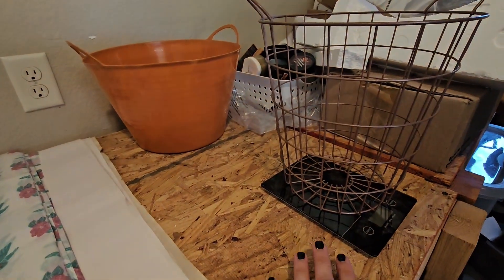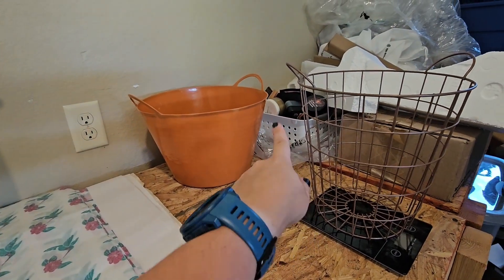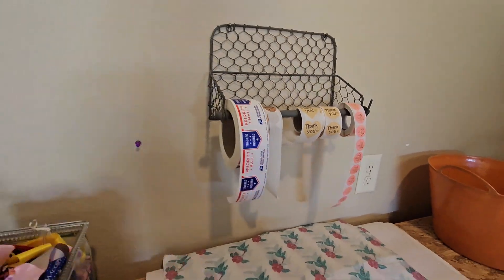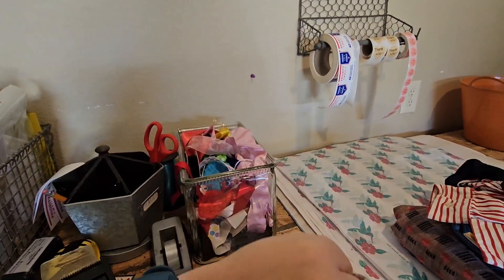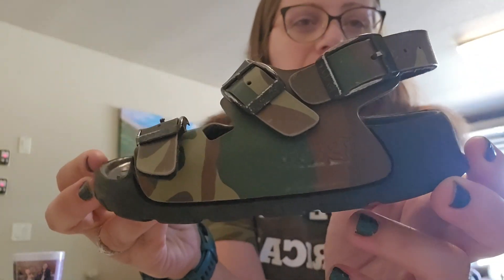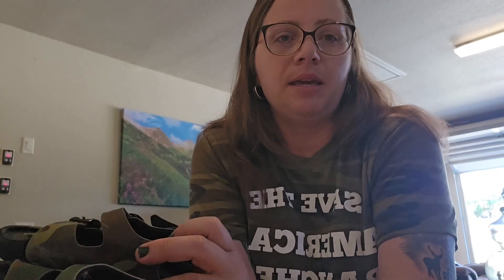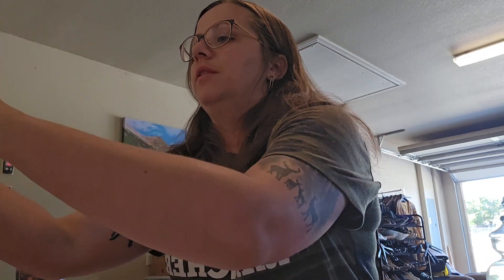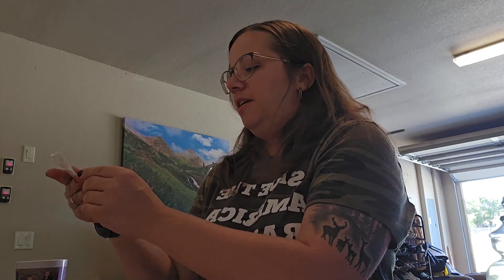Ship with Me & see what sold on Poshmark & Ebay! Tour my low-cost, small business shipping station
Find all things Thrifty in the Morning

-$5 Free at America’s Thrift Supply! Code
-Posher VA will share your closet, send offers, and relist your Poshmark Closet!
-Create your business website link hub at Direct.me!